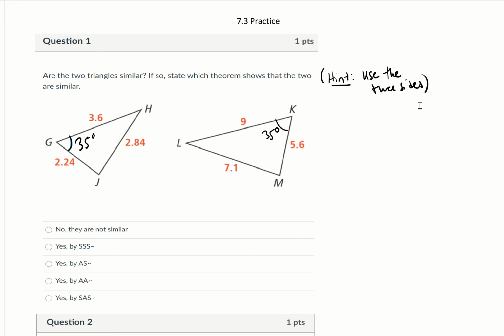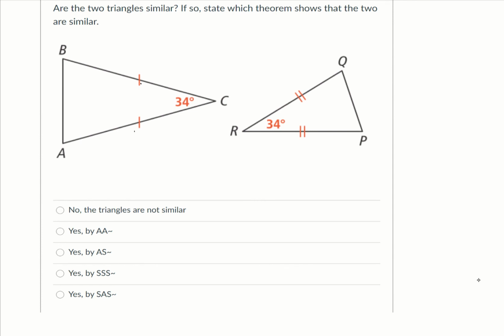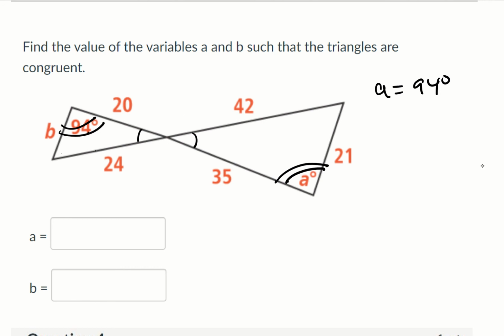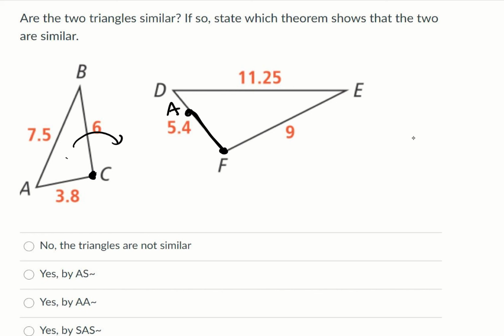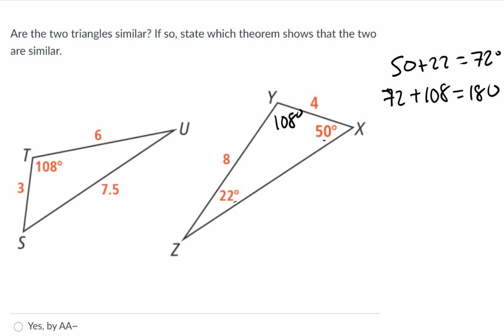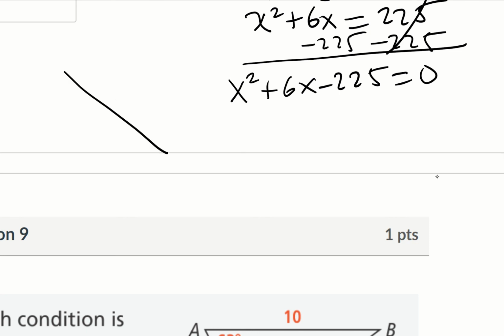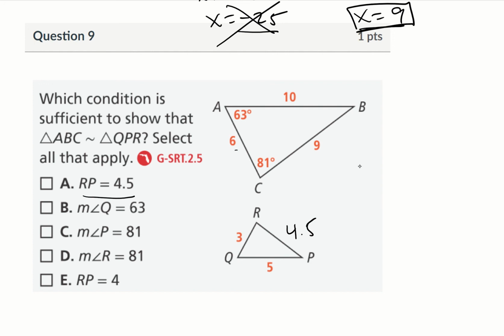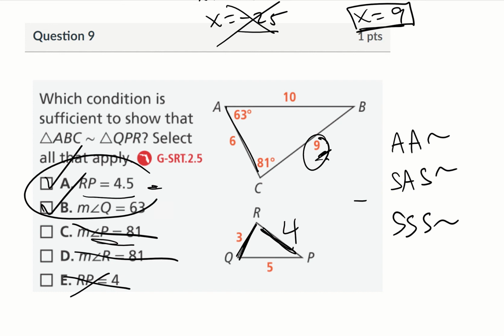Geometry Lesson 7.3 Practice